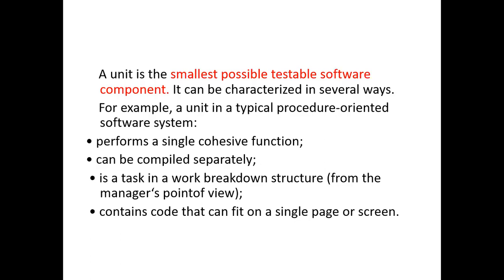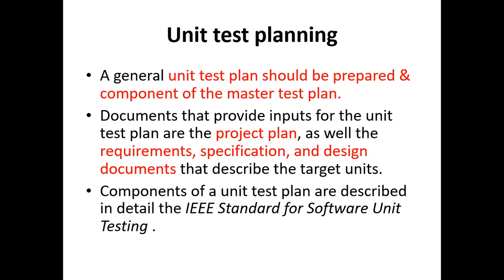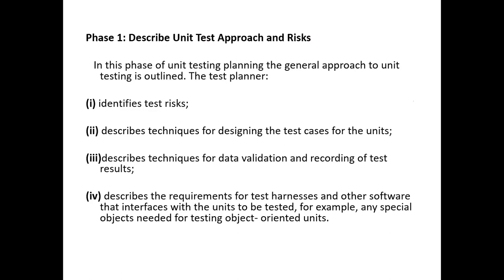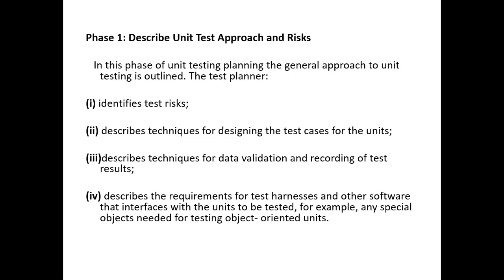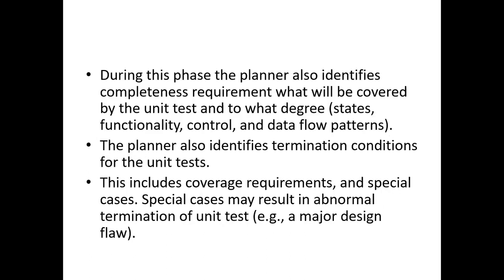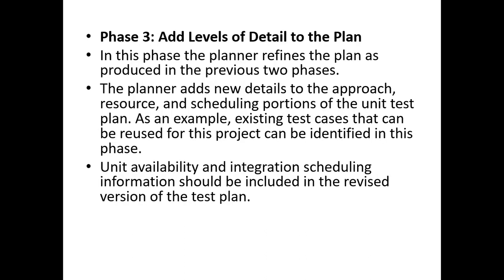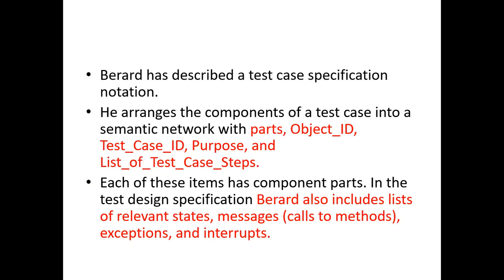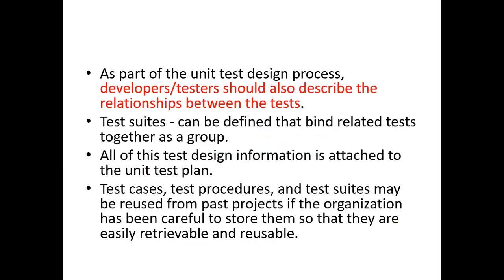Software Testing - Unit 3